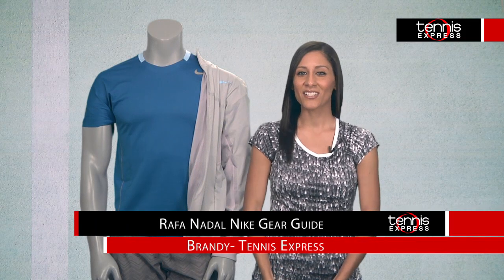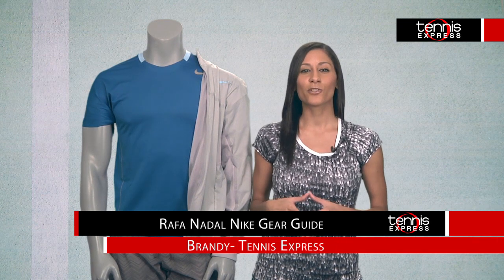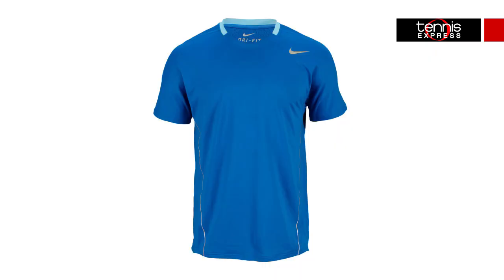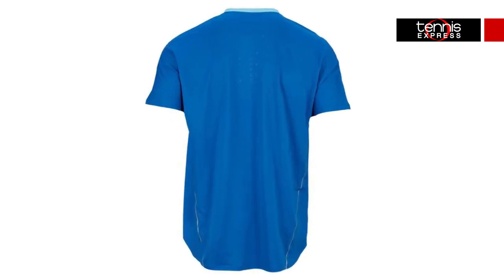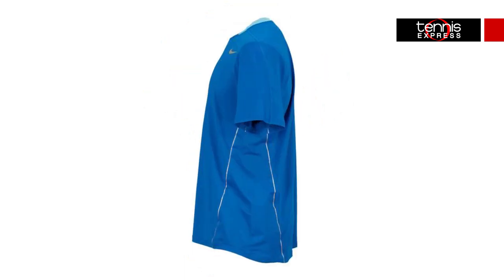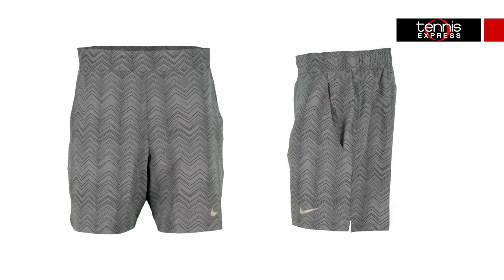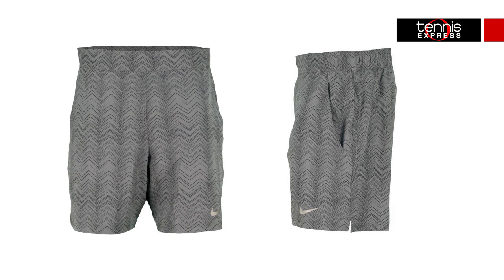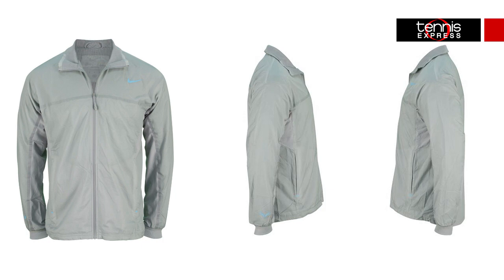Rafael Nadal Nike Clay Court Gear Guide - Tennis Express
Rafael Nadal aka "King of Clay" will be heading to Europe for clay court season and sporting new Nike apparel. Join Brandy for a look at Rafa's clay-court style and pieces from Nike's 2014 summer collection.